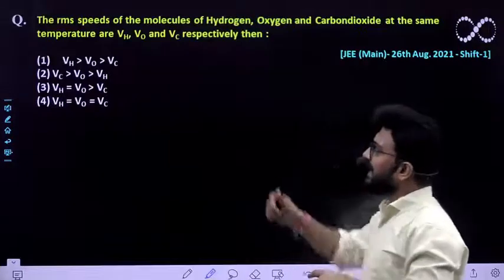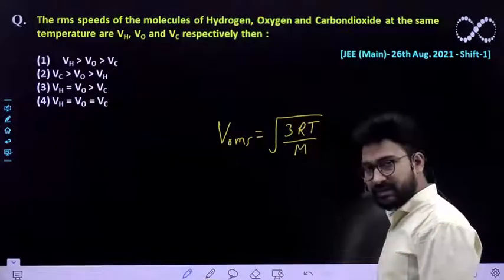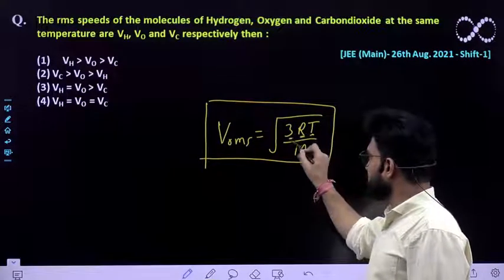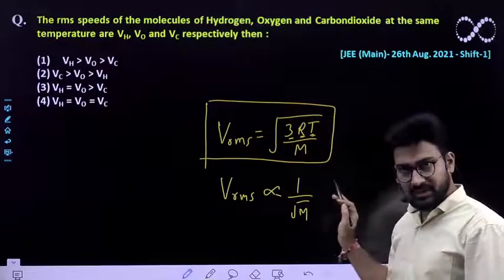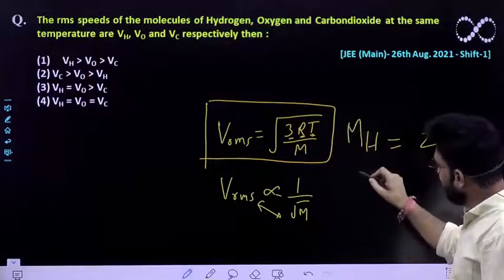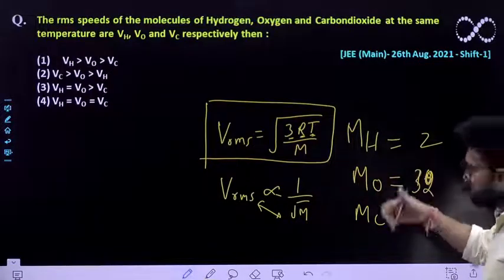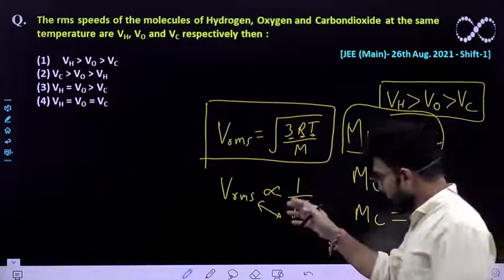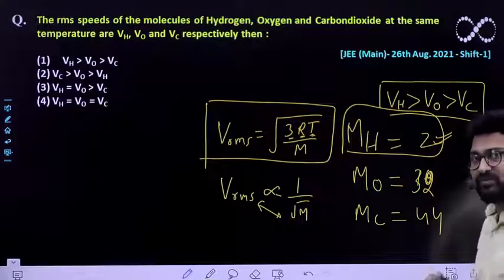The rms speeds of the molecules of Hydrogen: RMS speeds [JEE Mains-26th Aug 2021]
The rms speeds of the molecules of Hydrogen, Oxygen and Carbondioxide at the same temperature are VH, VO and VC respectively then :

(1)VH greater than VO greater than VC            (2) VC greater than VO greater than VH
(3) VH = VO greater than VC            (4) VH = VO = VC